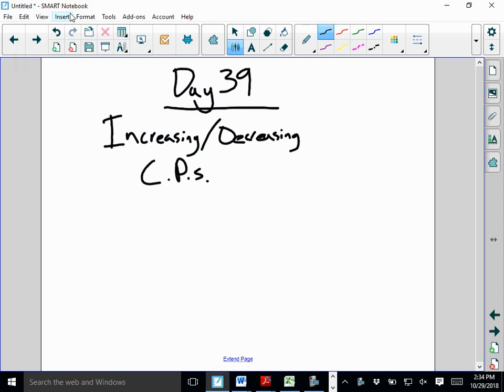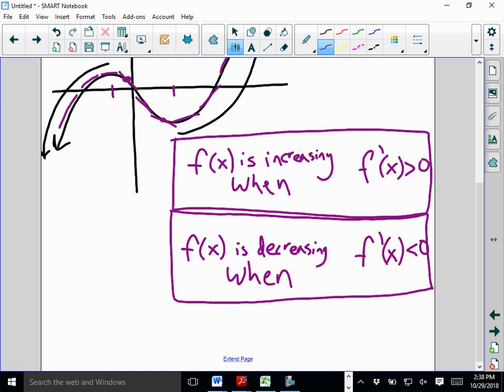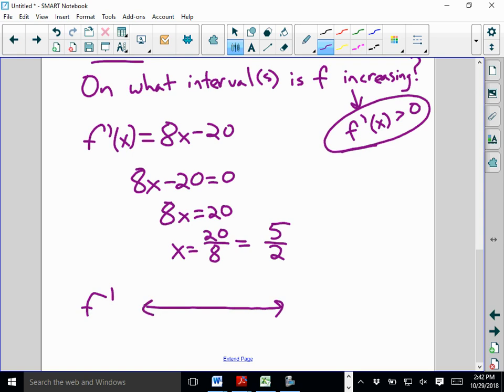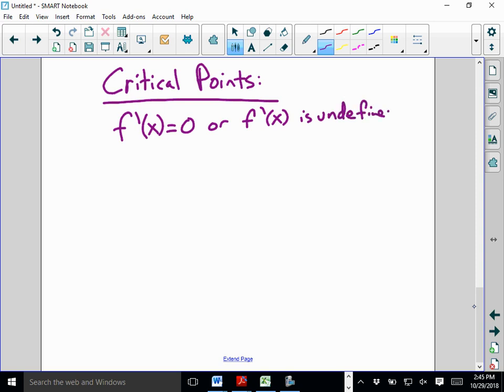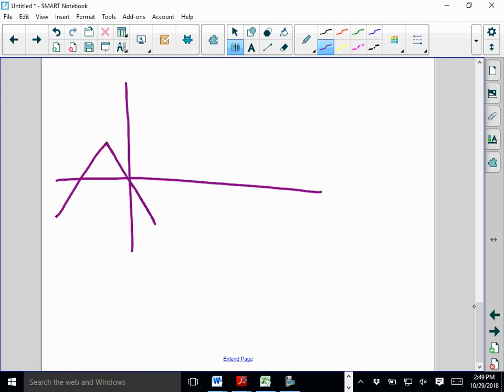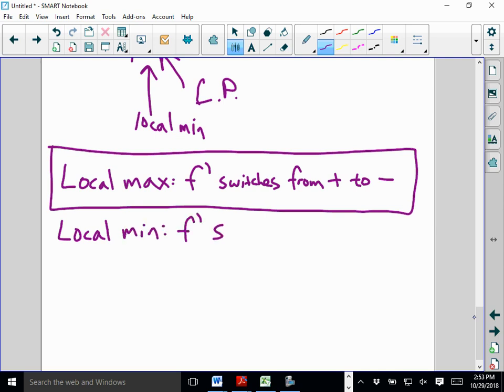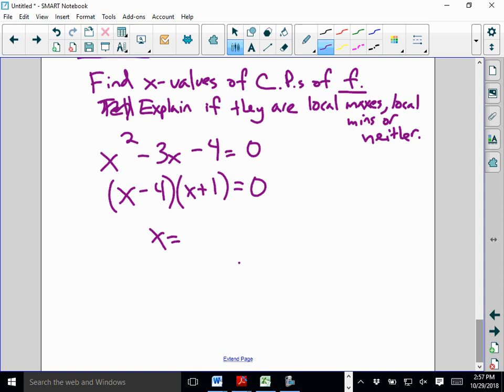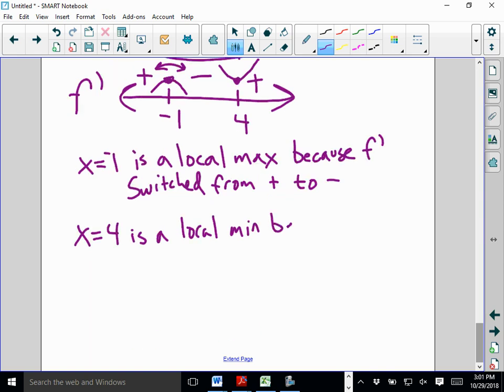Day 39 AP Calc video (f increasing/decreasing and C.P.s)